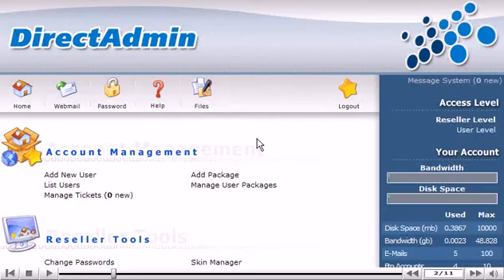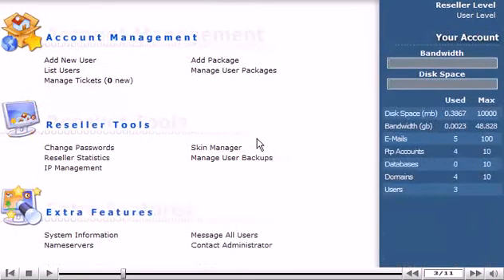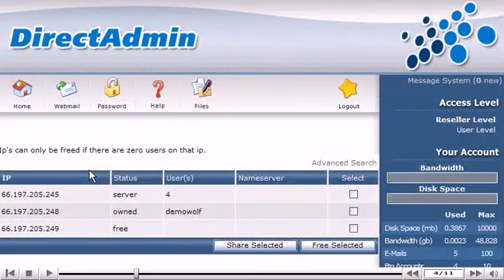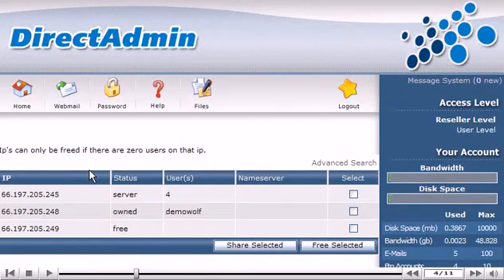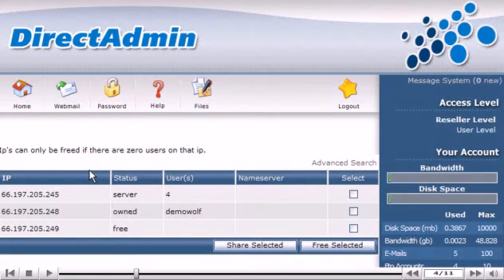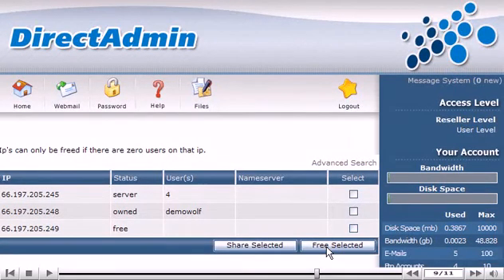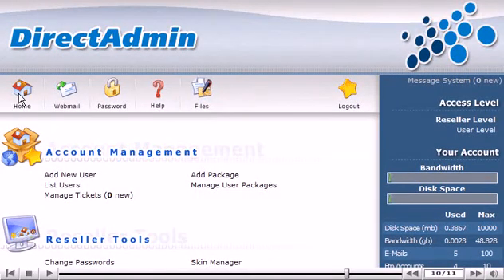How to manage your IP address pool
• Log into Direct Admin as reseller.
• Go to Reseller tools option and click on IP management link.
• IP address management page will appear, which lists all IP addresses that can be used with reseller plan. IP address with status set to server is used with name based accounts set to share IP address of server.
• Owned IP address can be used as dedicated IP address for specific account. If it is set for free, then that IP can be used for new accounts as dedicated IP.
• This management screen can allow you to change free IP addresses into shared IPs according to your requirement.
• Click on checkbox for selecting IP and select Share Selected button to indicate shared status of IP addresses. You can change it to free by clicking on checkbox and selecting free selected button.
• Nameserver column shows the IPs used by reseller nameservers.